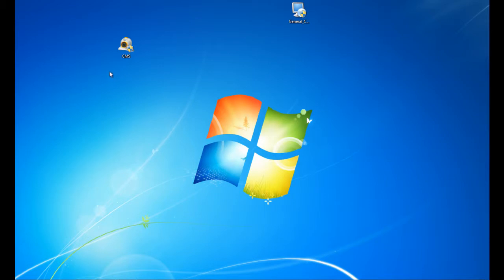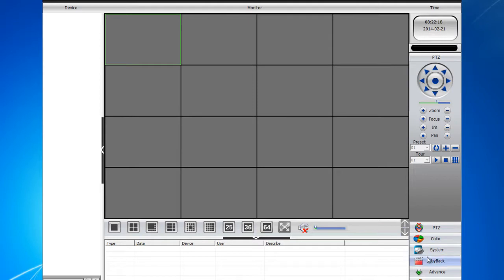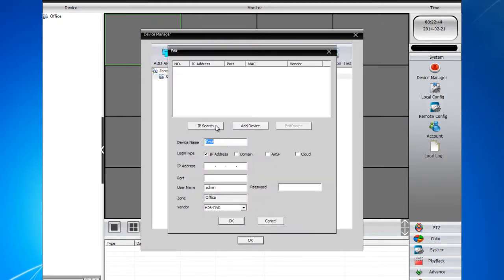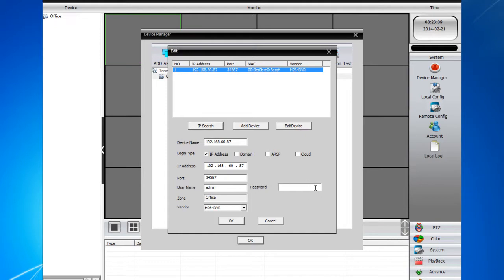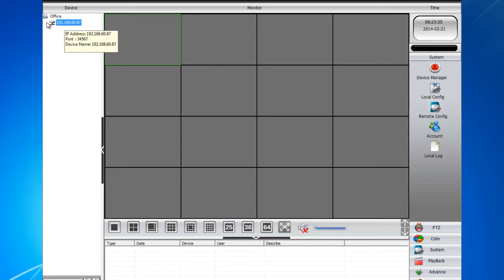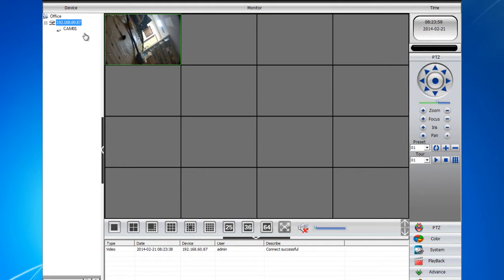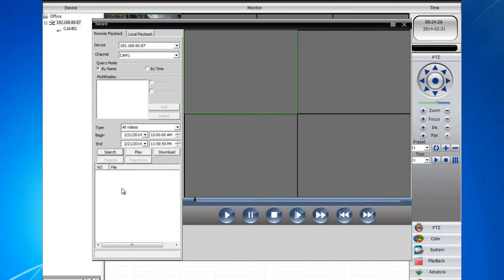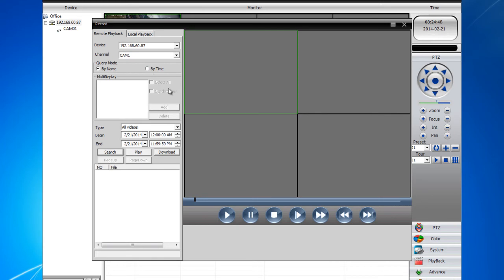2MT 6000 Series CMS - Adding a DVR and playing back video with the CMS client software